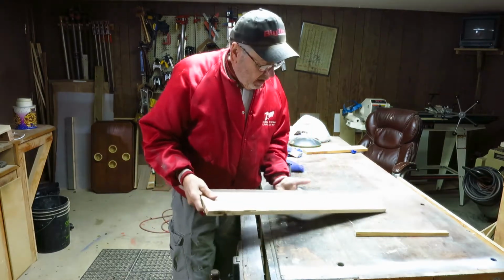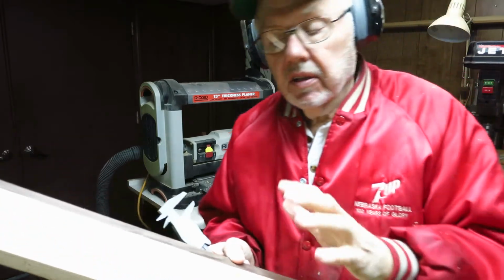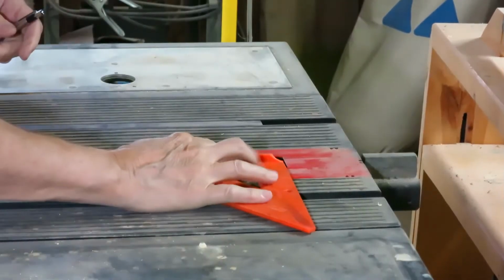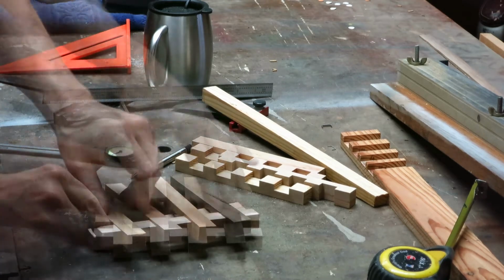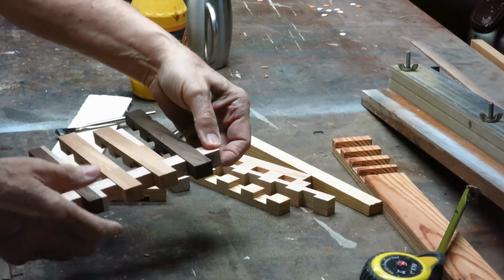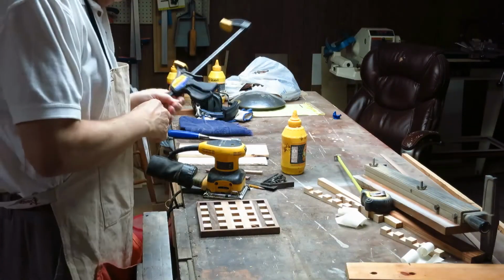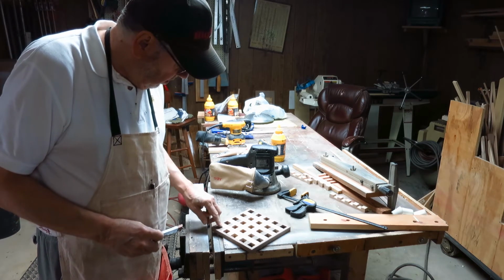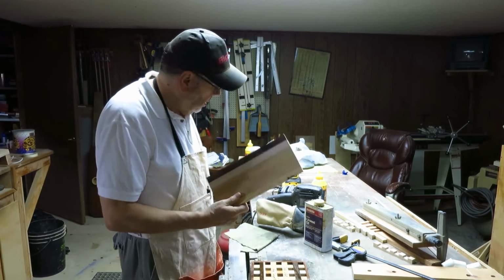Scraps to Lumber to a Trivet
I took scraps and made a board; then I took the board and made a trivet. Lesson, don't throw away your scraps they can have great value.